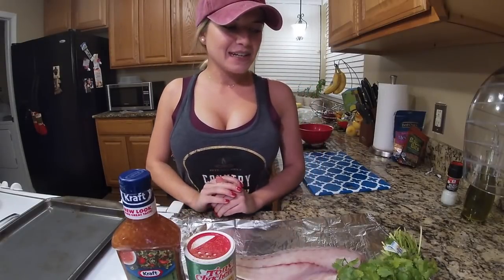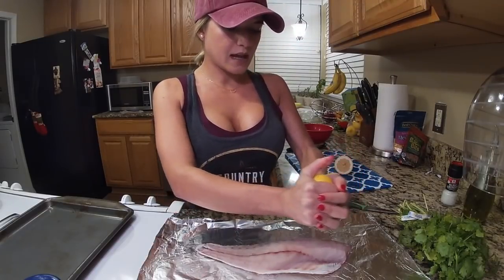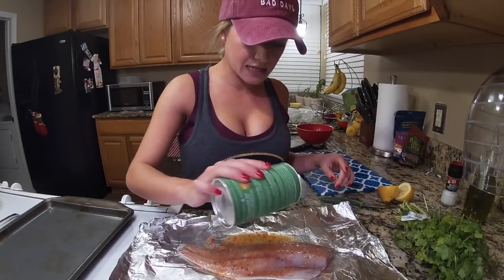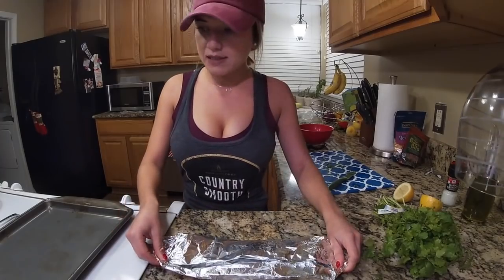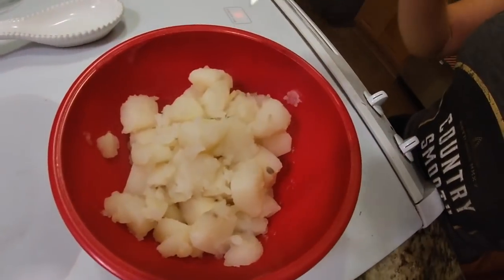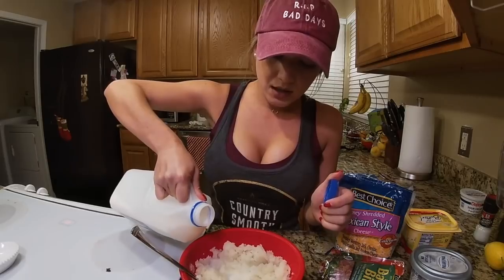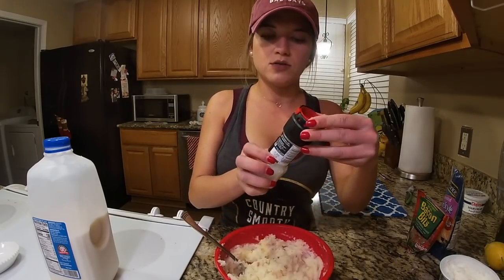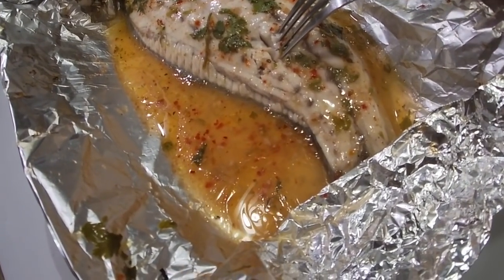Cooking with Cami- Redfish on the half shell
~Ingredients ~
Redfish:
- Redfish fillet on the half shell
- Italian salad dressing (any brand)
- Tony chachere's
- Lemons (2)
- Fresh cilantro

Mashed potatoes:
- Whole potatoes (peeled and cut into cubes)
- Milk
- Butter
- Cream cheese
- Shredded cheese
- Bacon Bites
- Salt

Asparagus
- A bundle of asparagus
- Salt
- Tony Chachere's